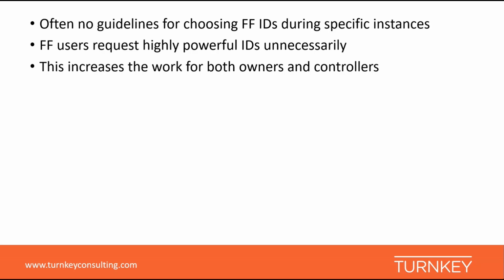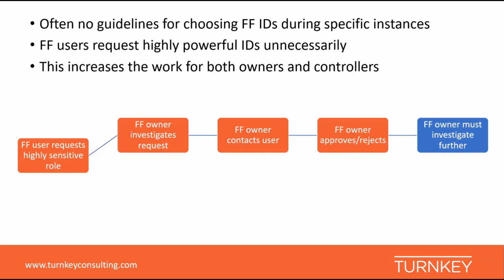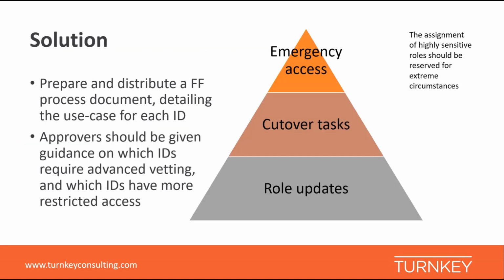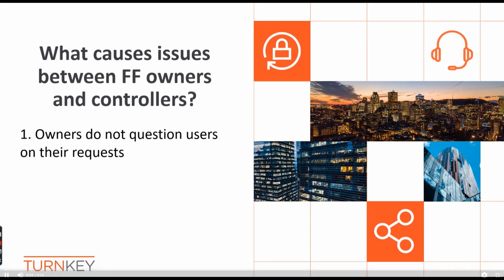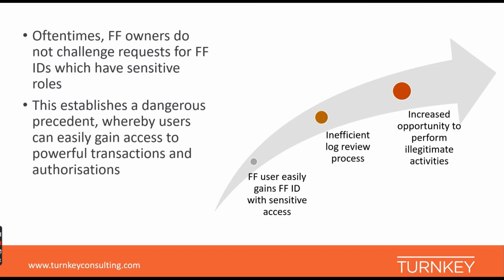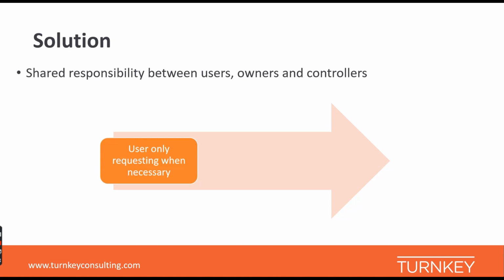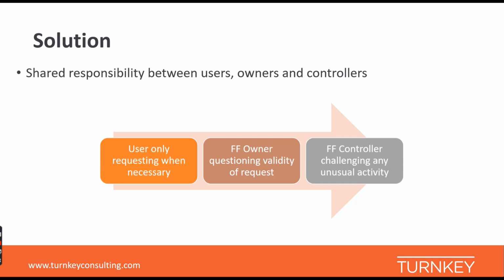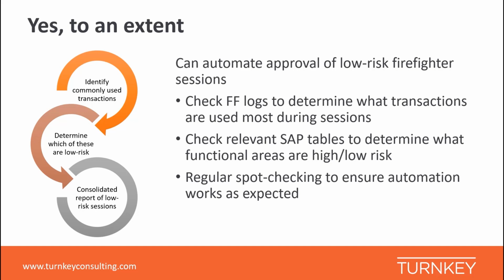Common Questions around SAP - FireFighter Emergency Access Management Processes | Turnkey webinar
Explore the intricate world of Identity and Access Management (IAM), the cornerstone of security protocols ensuring precise access to systems and data. In our IAM webinars, we delve into the challenges faced by organisations in navigating IAM amidst evolving landscapes.

We provide solutions to surmount IAM barriers across intricate frameworks, managing escalating access risks and complexities, especially in large-scale ERP environments like SAP. Our expertise extends to implementing monitoring tools and IAM analytics dashboards for centralised risk assessment.

Discover how we strike the delicate balance between user productivity and compliance, empowering businesses with self-service features and rules-driven workflows for efficient and secure operations.